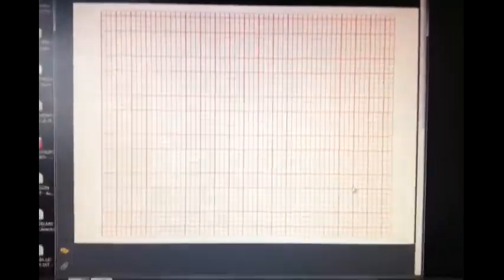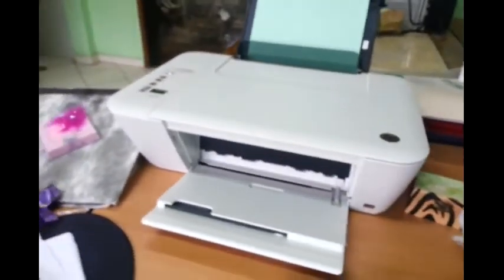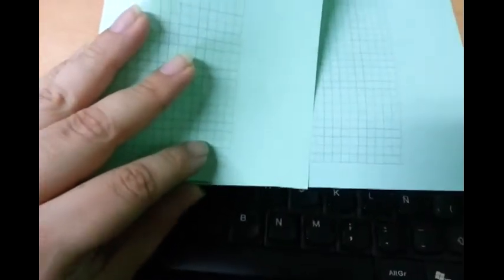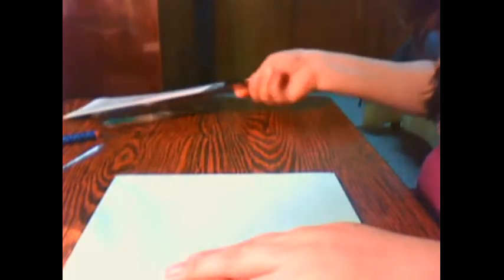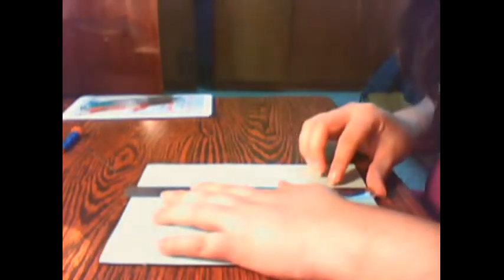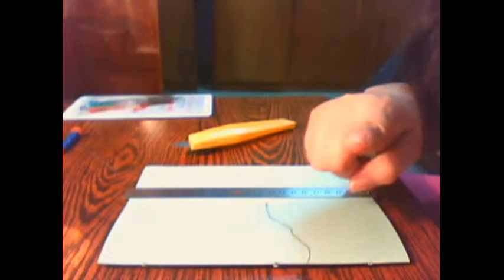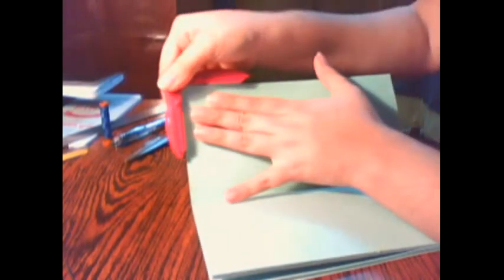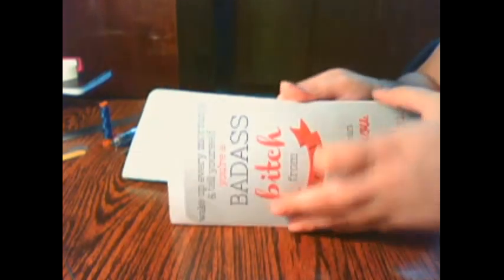DIY - Midori Traveler's Notebook Insert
Here is the video of how I print and make my midori inserts :)
I hope it's useful and have in mind that this is how I do it, others may do it differently but I like how the pages turn out when I print them this way...